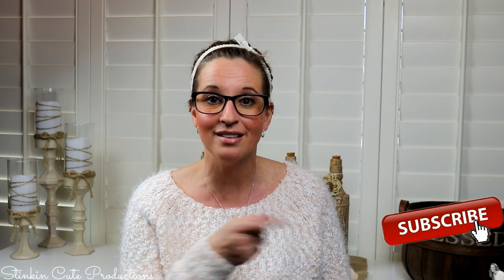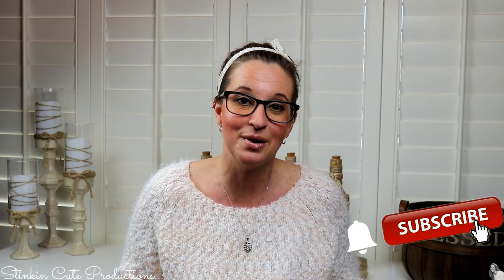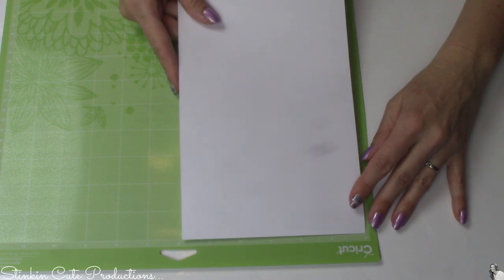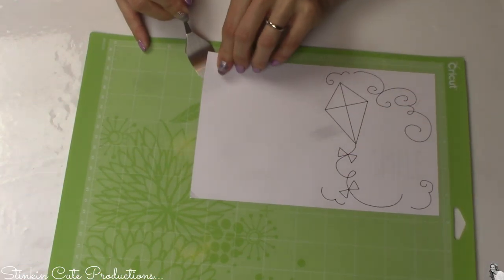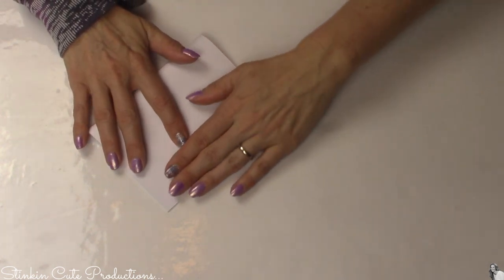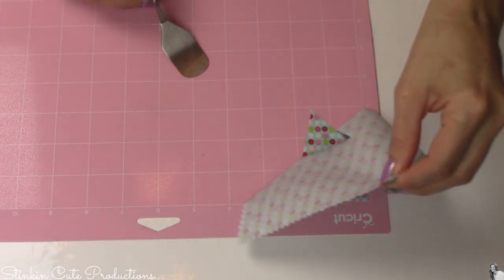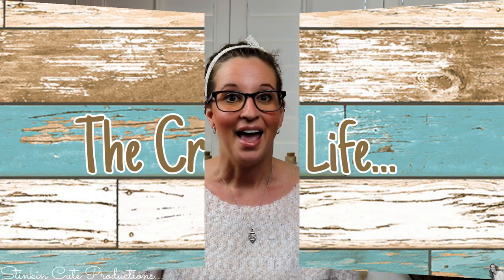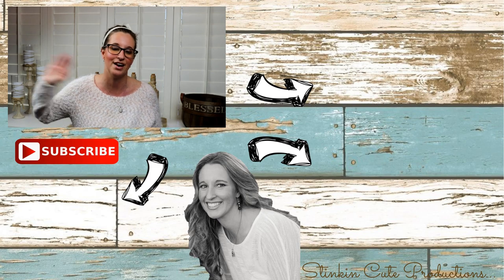My FIRST Cricut Maker Project | First Cut with my Cricut Maker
Hello to you all :-) Today I am so EXCITED because I am FINALLY doing my FIRST project on my Cricut Maker! Cricut provides everything you will need to do your FIRST diy project using your new machine. I can't wait to see what AMAZING things this Cricut Maker can do and all the ENDLESS possibilities that are now at my finger tips :-) So come with me as I do my FIRST EVER DIY Project using my NEW Cricut Maker from start to finish, Showing you step by step how to use the Cricut! Happy crafting everyone - Kelly

KB Creations
5022 West Ave. N. Suite 102 #187

HP Envy